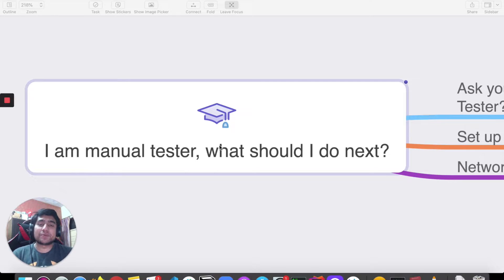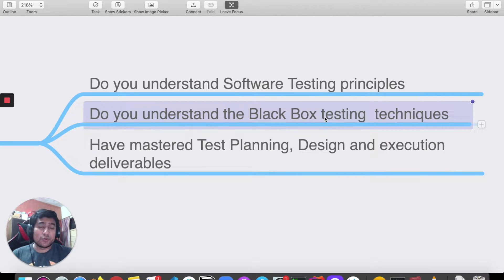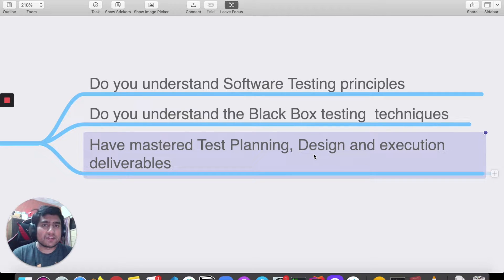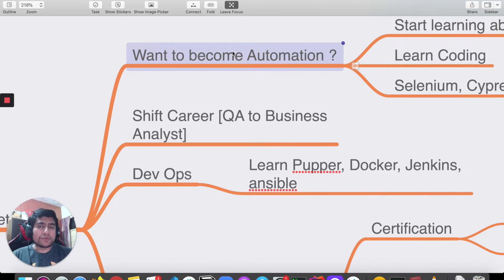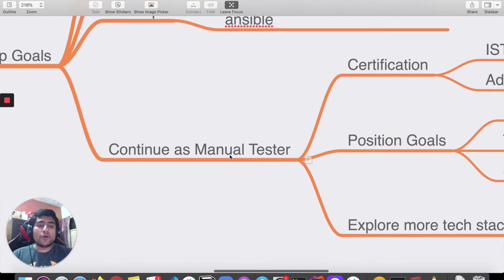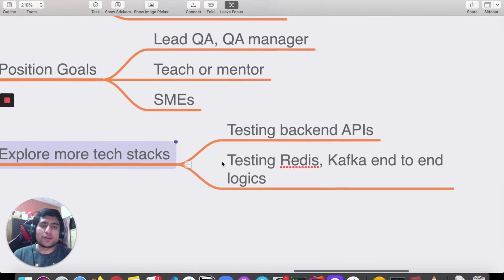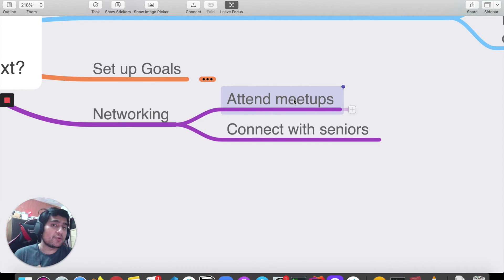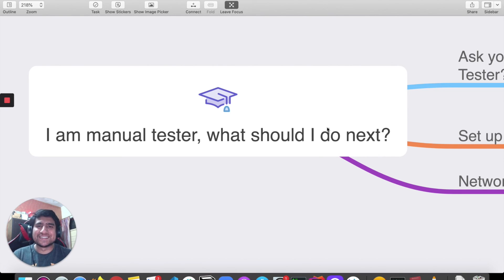I Am Manual Tester, What Should I Do Next | Career in Software Testing | Manual Testing Questions.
In This video, I am going to share my views on the career in Software Testing and a question which is asked to me many times over Quora, personal email that is I am manual tester, What Should I do Next.

According to my personal view with over 8+ years of Experience in Manual and Automation Testing, First Thing you need to ask your self is are you really a Great Manual Tester?, Do you know all the Manual Testing concepts like Test Plan, Design and Execution.
to learn about the concepts first and then move to other job.

In this video, I have uncovered some of the Career in Software Testing switch that you can do after manual testing.

MANUAL TESTING is a type of Software Testing where Testers manually execute test cases without using any automation tools. Manual Testing is the most primitive of all testing types and helps find bugs in the software system. Any new application must be manually tested before its testing can be automated

How do I switch from manual tester to automation?